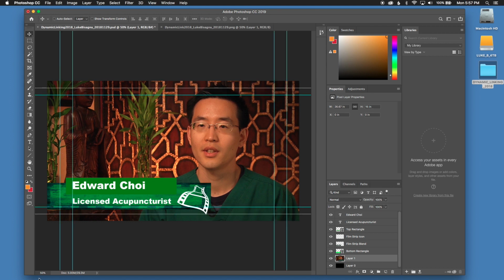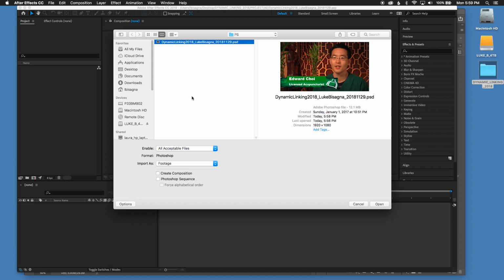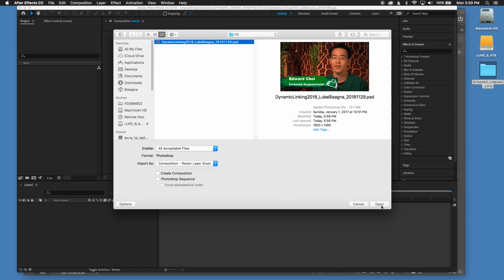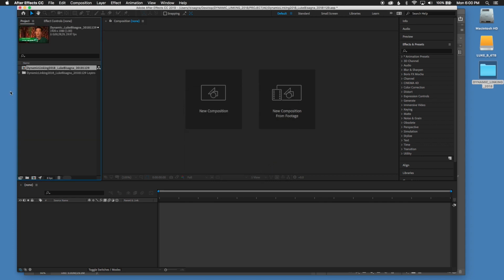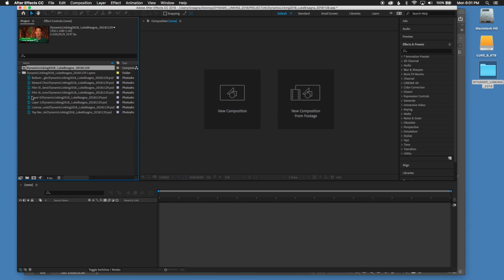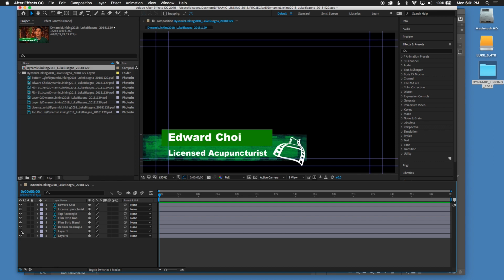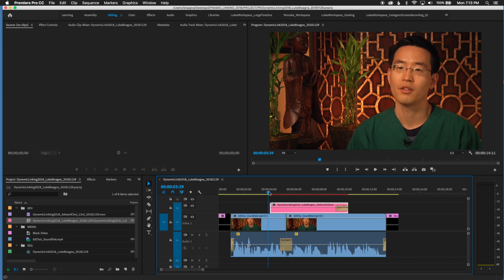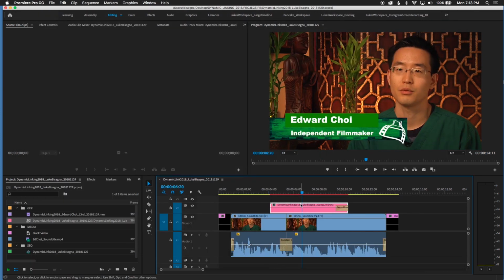Digital Video Editing Video Lesson #10 Dynamic Linking